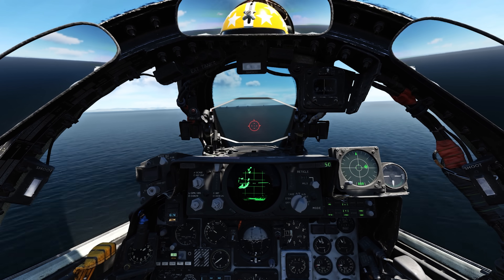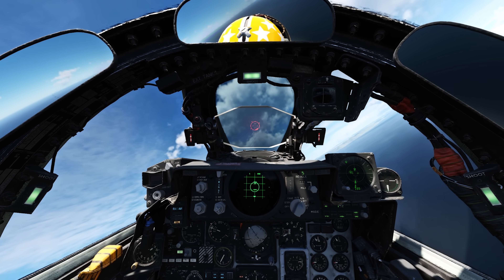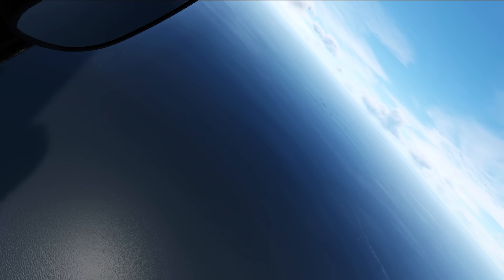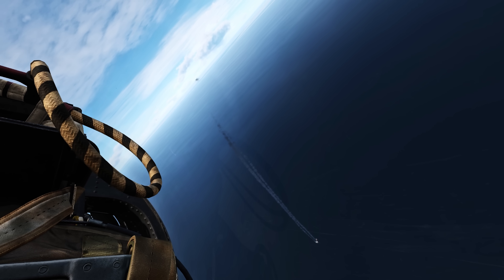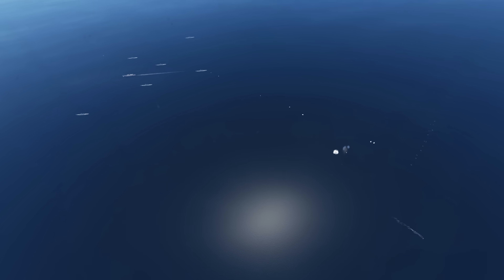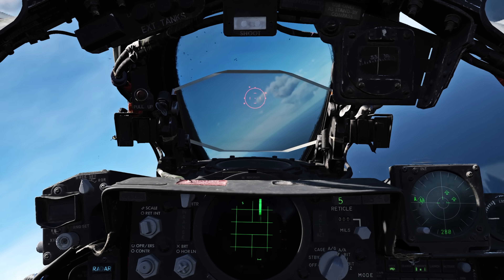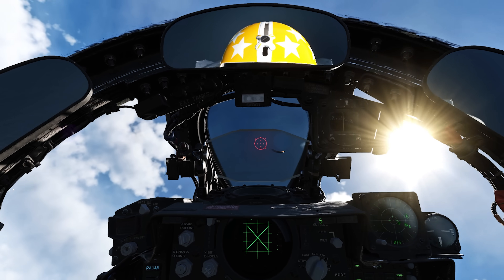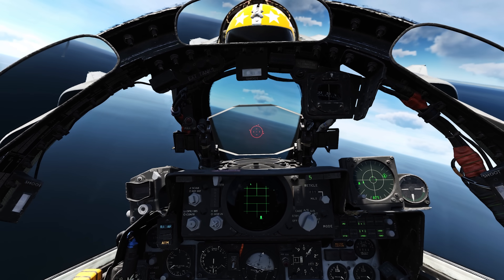Why The F-4 Phantom Was An Air Space Sanitizer | F-4 Phantom II Vs Mig-21 | DCS